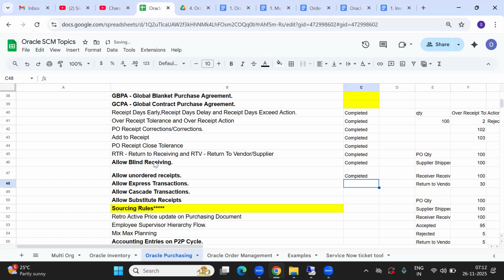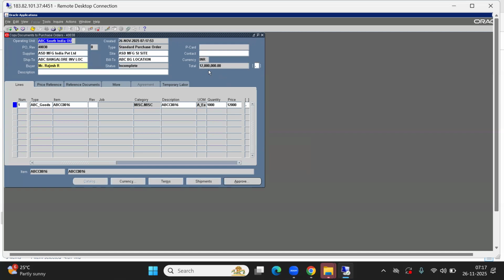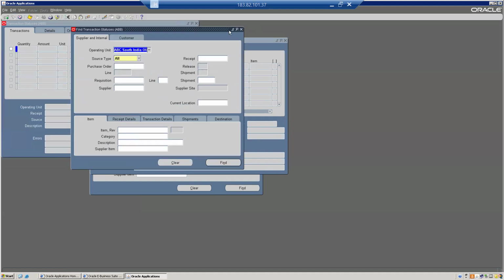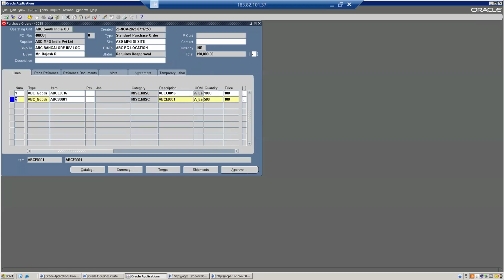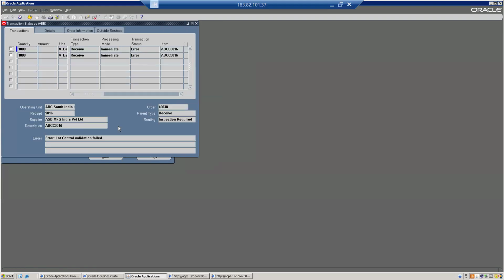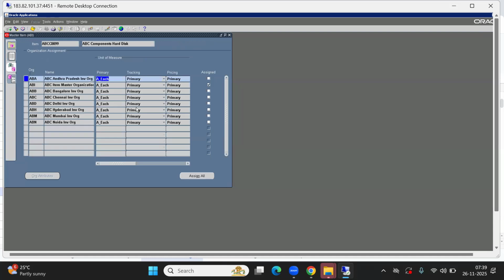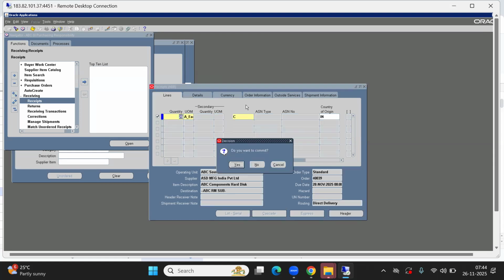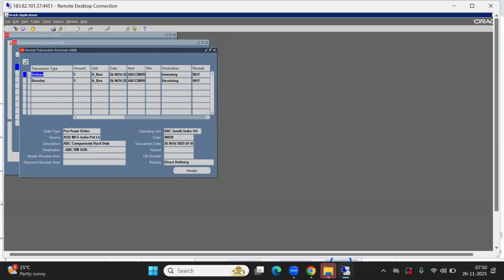44. Oracle Purchasing Topics - Allow Express Transaction and Allow Cascade Transactions